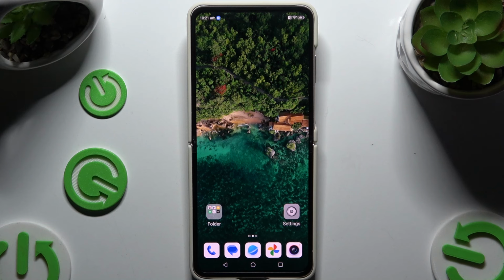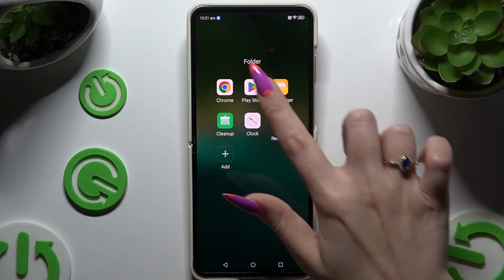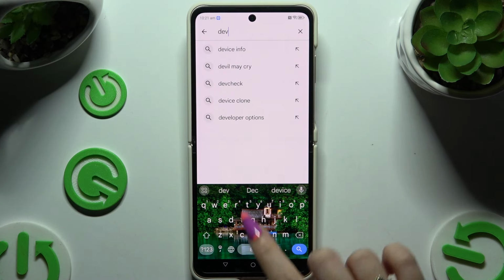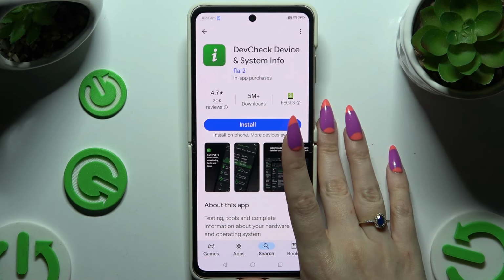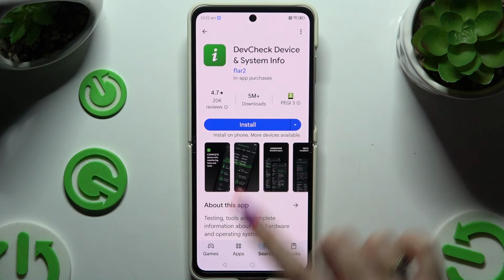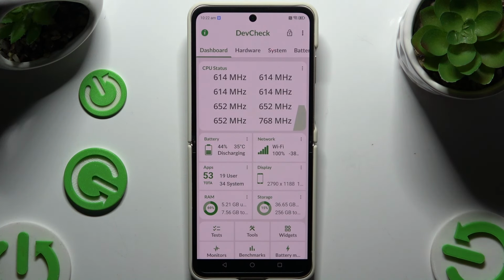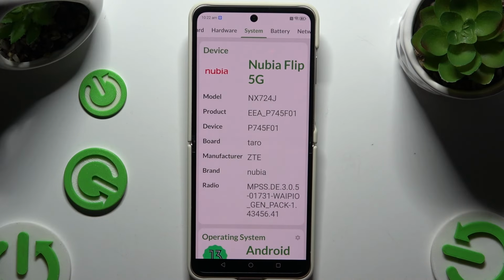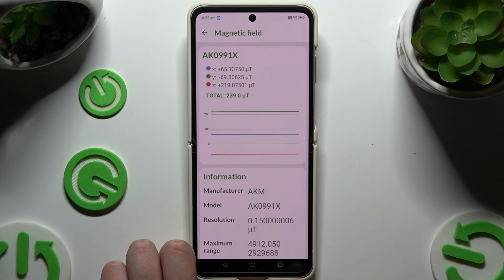ZTE Nubia Flip 5G: Discovering Your Device Specifications Using DevCheck!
In this video, we guide you through the process of checking your phone specifications on the ZTE Nubia Flip 5G using the DevCheck app, a powerful tool for accessing detailed information about your device. Whether you're looking to learn about your hardware, system performance, or battery health, DevCheck provides comprehensive insights in an easy-to-navigate interface. We’ll walk you through the simple steps to install and use DevCheck, explore its features, and explain how to interpret the specifications displayed. Perfect for both new users and tech enthusiasts, this tutorial will help you understand your device inside and out!

How do I install and use DevCheck on my ZTE Nubia Flip 5G?
What types of specifications can I view in the DevCheck app?
Can DevCheck provide real-time performance monitoring?